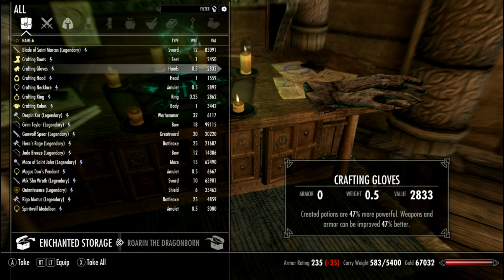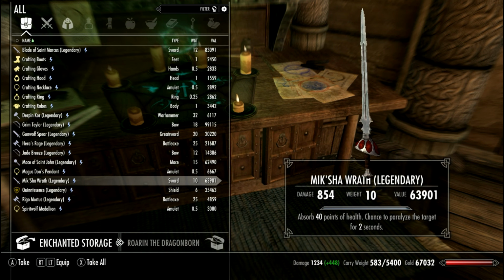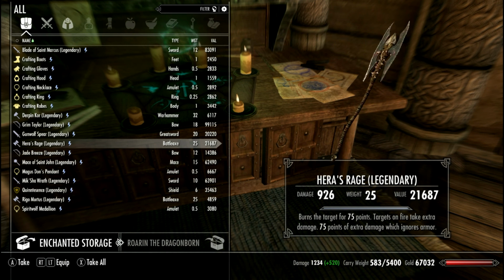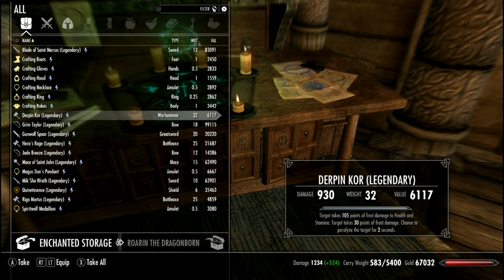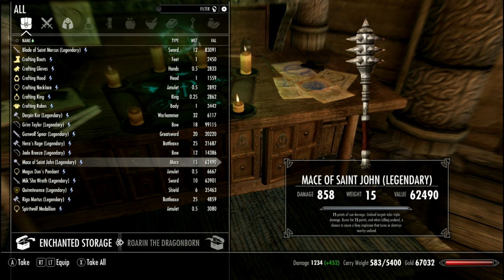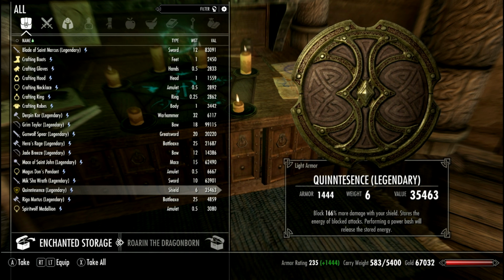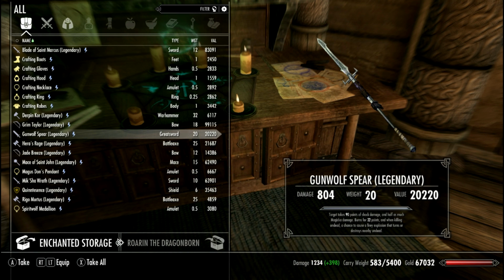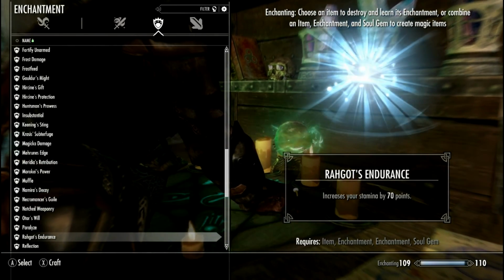Skyrim Modded Bonus - 1500sub Enchanted item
Im Roarin the Werewolf and i play Video games , mostly RPGs
 i have a LP of a High Modded Fallout 3 and New Vegas playthrough , Join me playing my Wasteland Hero Anastasia , the Robotmancer ( or Gun Valkyrie ) and her Adventures in the DC Wasteland Helping out where she can !!! And a LP of a High Modded Skyrim playthrough . Join My Dragonborn Roarin , along with his followers on their adventures .
Everything From Zaliena, a Night Elf from World of Warcraft, A Ronso from Final Fantasy , to his very own Pack of Werewolves and a Family of Vampires .  And a LP playthrough of Final Fantasy 12 .  I will explore the world , discovering secrets , finding secrets weapons , hidden summons , Monster Loot Drops , Special Chests, and all kinds of other stuff hidden in FF12 .
Im playing on an Emulator for the PC cause Square was not smart enough to put it on Steam yet

After Skyrim - Witcher 2 , Witcher 3
After Fallout New Vegas - Fallout 4
After Final Fantasy 12 - Suikoden 4 , Suikoden 5
Final Fantasy 15 Coming on Nov 29

2000 Future Sub Special - Enderal - Skyrim conversion mod

Black Desert
Server - Uno
Tamer - Rizuki lvl. 50
Ninja - Zinroji
Ranger - Zaliena
Witch - Milanna
Musa - Athiean

100sub item - Grim Taylor ( Bow ) - Jenassa
200sub item - Blade of Saint Marcus ( Sword ) - Ingjard
250sub Special item - Mik'Sha Wrath ( Sword ) - Serana
300sub item - Spirit Wolf Necklace - Aela ( Werewolf )
400sub item - Hera's Rage ( 2h Axe ) - Borgakh
500sub item - Magus Don's Pendent - Brelyna
600sub item - Rigo Mortus  ( 2h Axe  ) - Kharjo
700sub item - Derpin Kor ( 2h Hammer ) - Ahtar ( Vampire )
800sub item - Mace of Saint John ( 1h Mace  ) - Njada
900sub item - Jade Breeze  ( Bow ) Anne ( Werewolf )
1000sub item - Quinntesence ( Shield ) Ingjard
1500sub item - Gunwolf Spear (2h Spear ) Vilkas